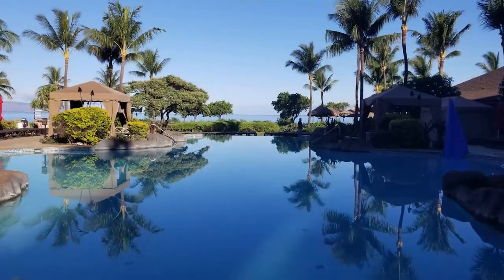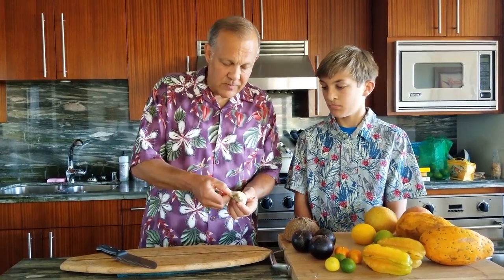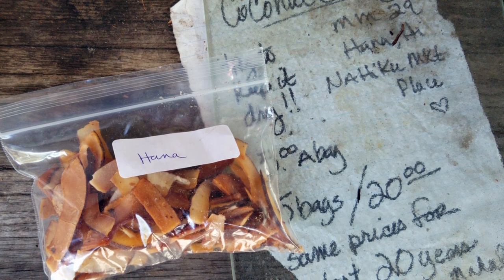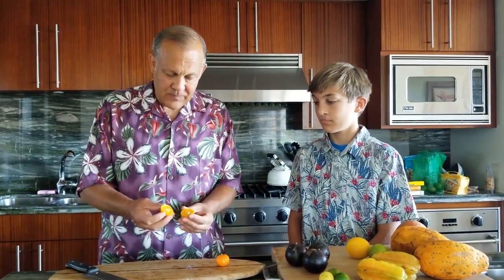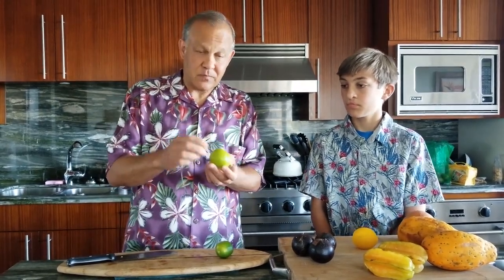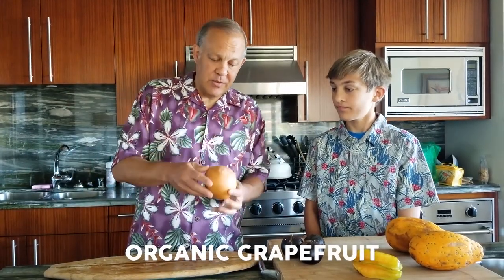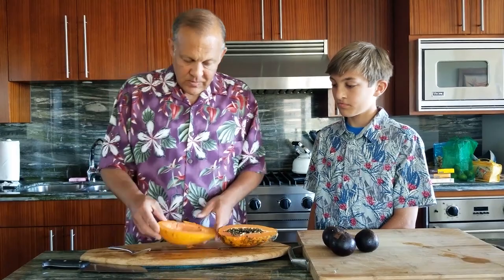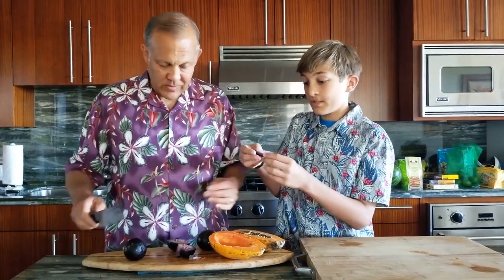Tropical Fruit in Maui | Napili Farmers Market | Kitchen Dads Cooking in Maui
- Picked up some great tropical fruit from the Napili Farmers Market while we were on Maui.  Nick and I explain and sample the fruits.  Bet there is a fruit here you never heard of before! I learned about a couple.